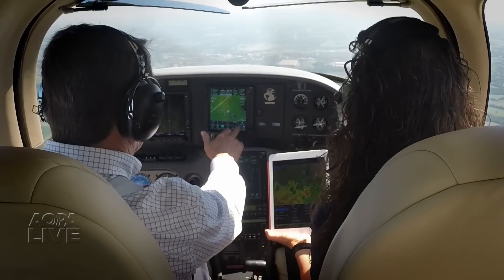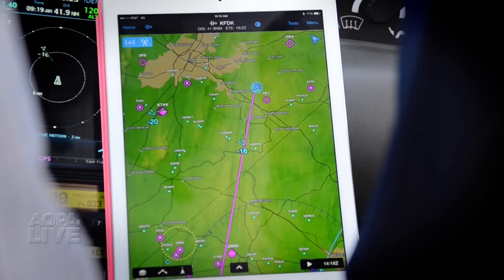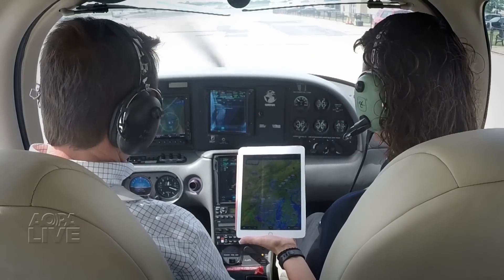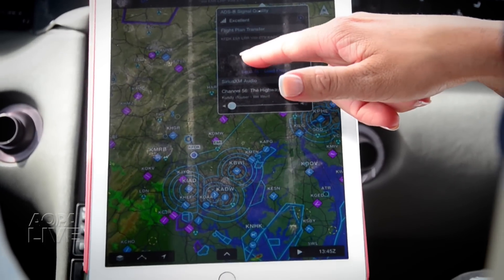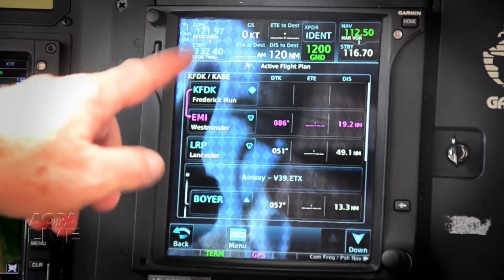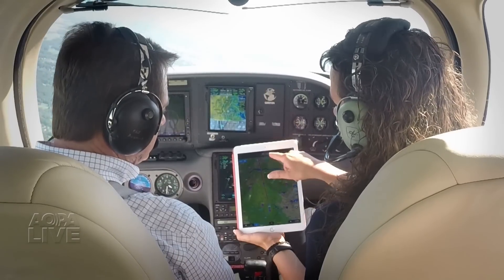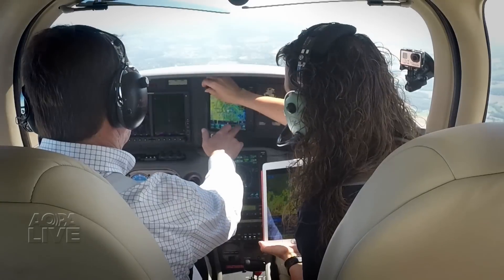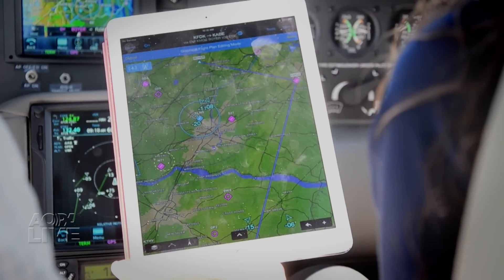Garmin Flight Stream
Garmin has a new device to help keep your legacy GPS navigation equipment up with the times.